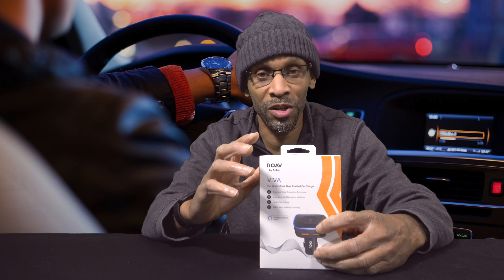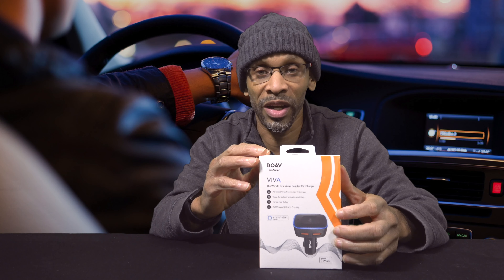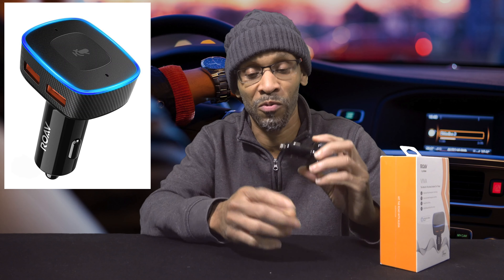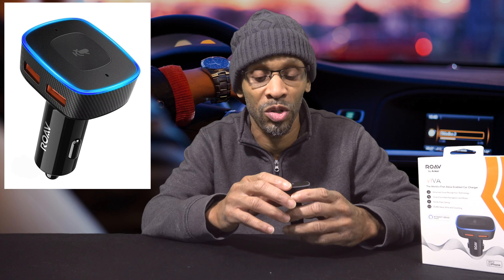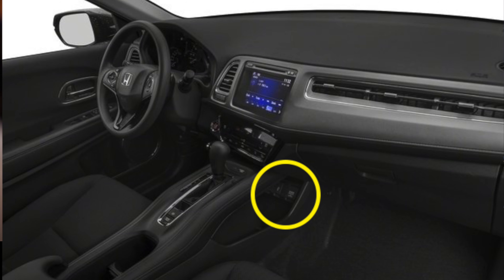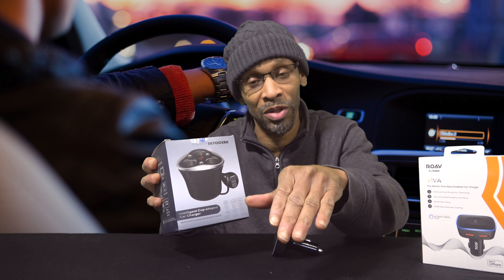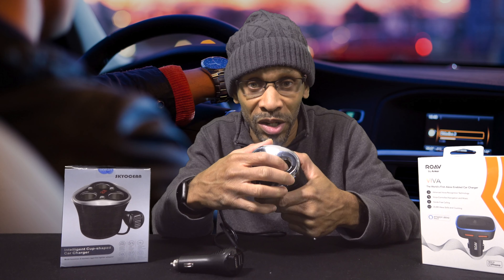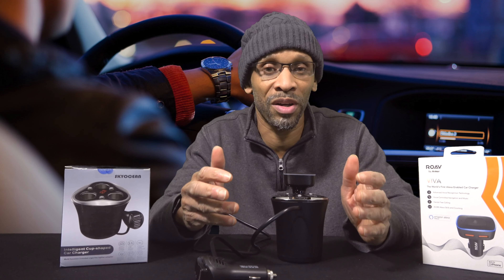Another Way To Get Alexa In Your Vehicle.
I sign up for the Amazon Echo Auto but I have no idea with that is going to be able to the mass public.  So in the meantime, I have something that might suffice until then.  It is called Roav Viva Alexa-Enabled USB power outlet adapter, by Anker.  Let me tell you all about it.

Roav Viva, by Anker, Alexa-Enabled
Skyocean 3 Socket Power Outlet

Fire TV Recast
Fire TV Stick 4K
Fire HD 8 Tablet
Fire HD 10 Tablet